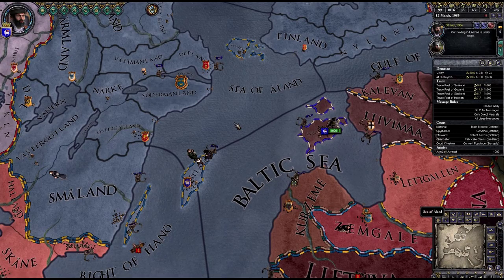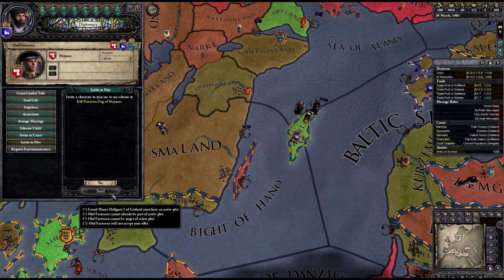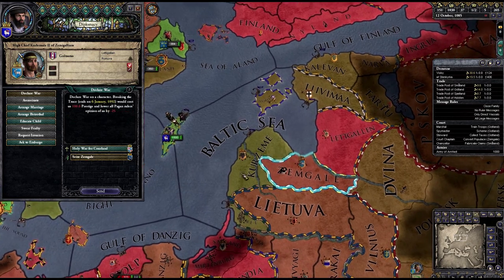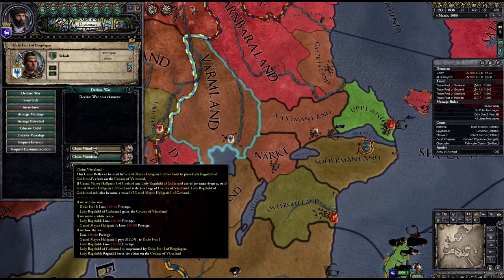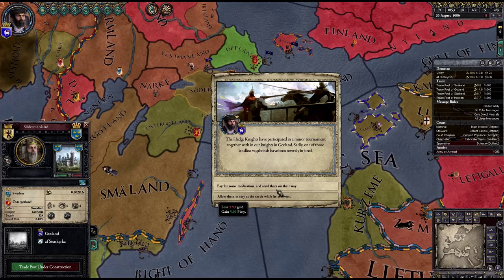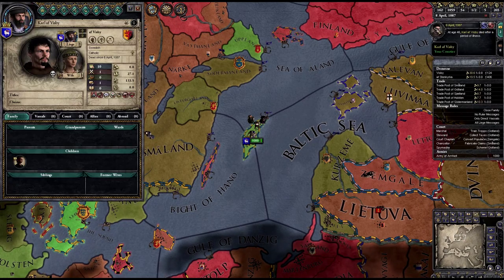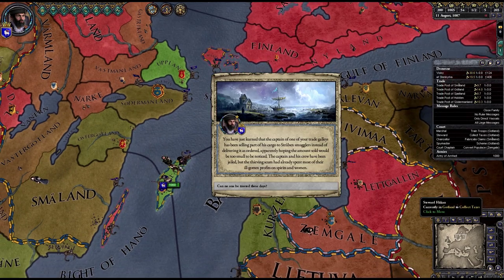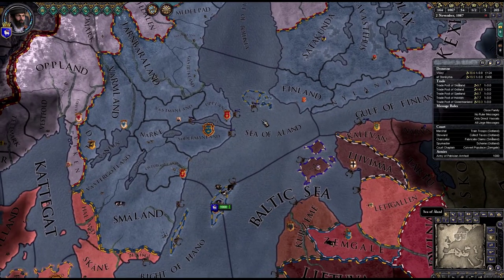Crusader Kings II - Episode 7 - Trading Post Woes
The way trading zones work has totally not come to me yet. It's a learning process! In addition, the roads are definitely not safe nowadays!

I do these let's play series for you guys. My series would be nothing without you joining in for the discussion! I read all comments and reply to questions. If you comment about something in a video, leave a time stamp so I can see what it is you are looking at :) Rock on!

Crusader Kings II is a game by Paradox Interactive. for more information.

Footage was recorded with PlayClaw4, and encoded using Adobe Creative Suite. Barking, growling and squeaking chew toys courtesy of my Shetland Sheepdog, Zakk.